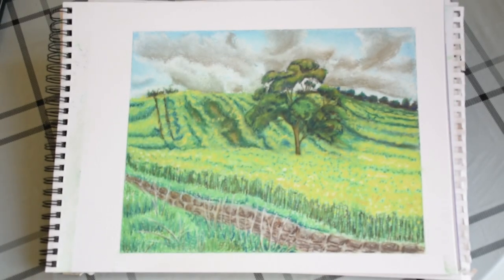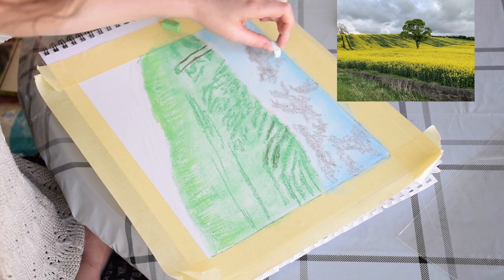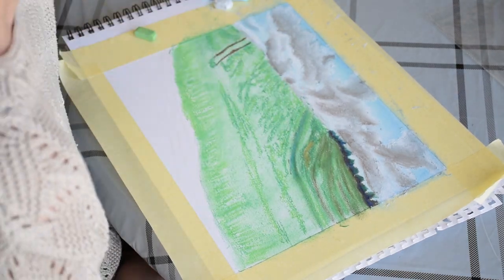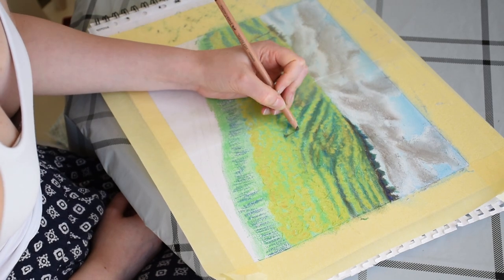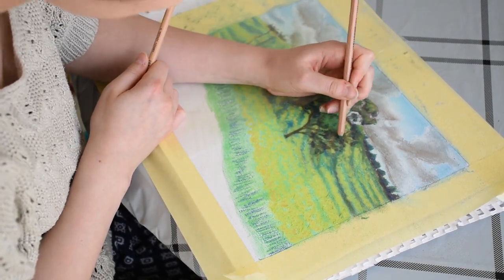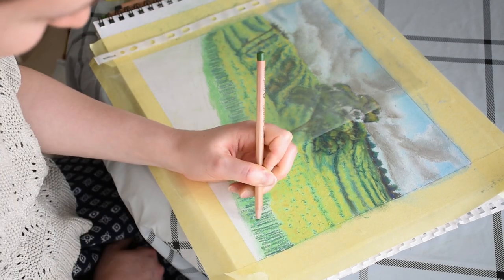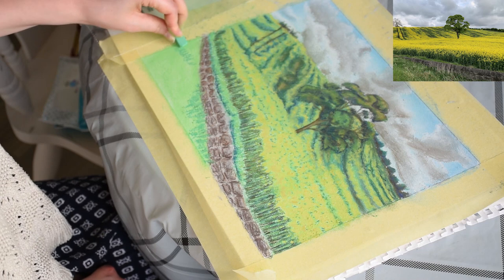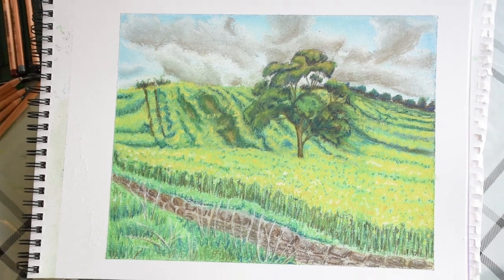PASTEL PAINTING OF RAPESEED FIELD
My fourth tutorial on pastel painting. Learn how create a landscape drawing of a rapeseed field using soft pastels.

My A3 sketch book:

Chunky soft pastel for general application

Pastel pencil for detailing:

Soft pastel pencils for detailing:

Pastel fixative:

Pencil for drawing: